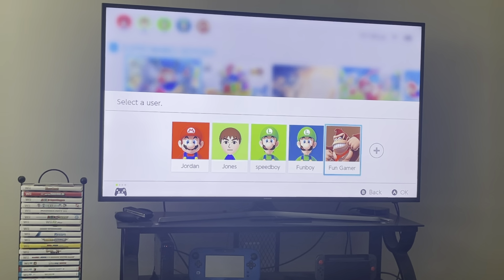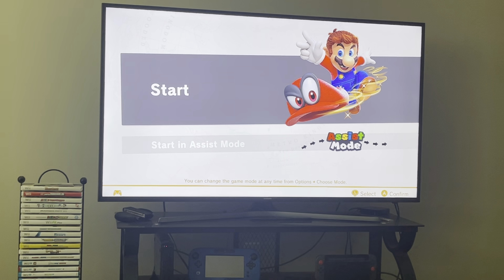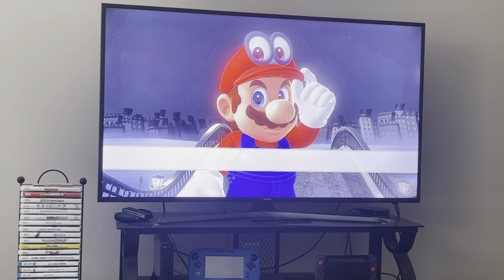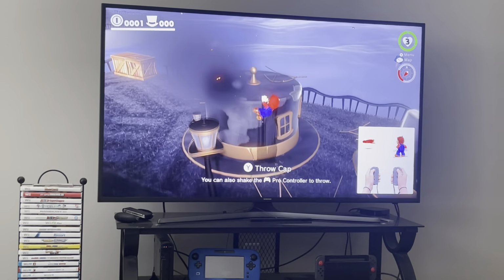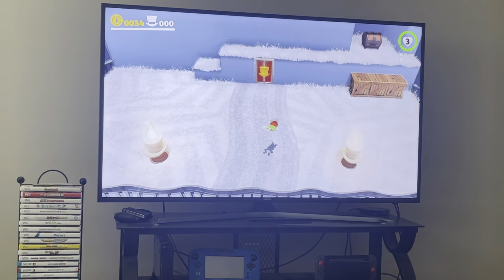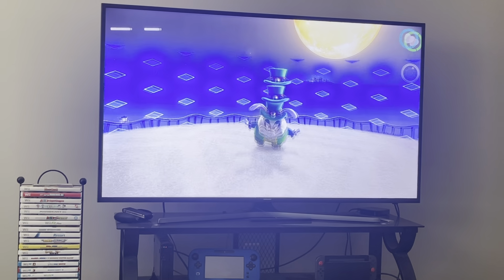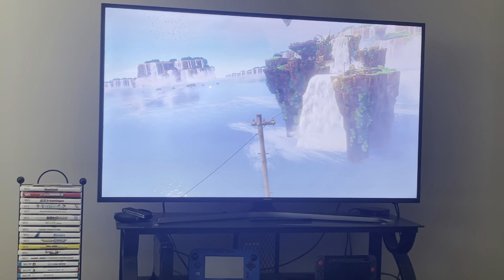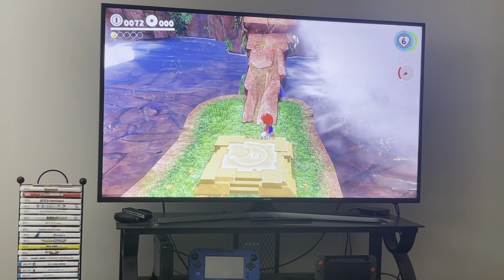Super Mario Odyssey Cap Kingdom and Cascade Kingdom Part 1 (High Definition)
I hope you’ll enjoy this playthrough as we do Super Mario Odyssey for the Nintendo Switch!!!